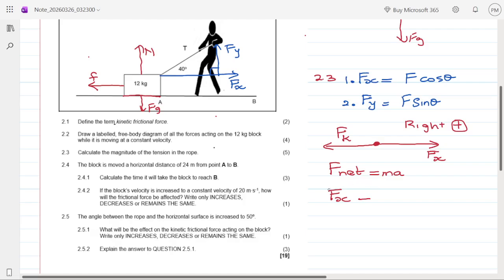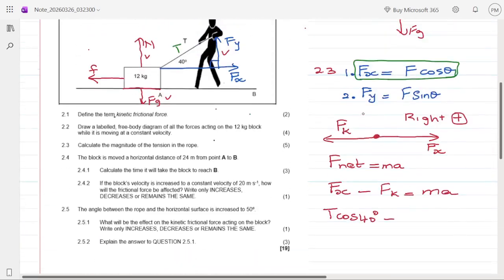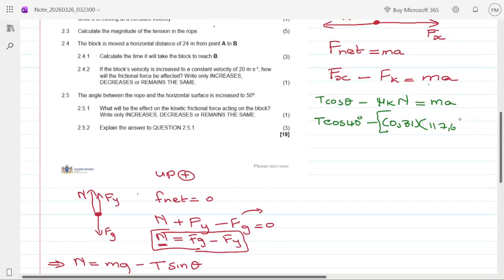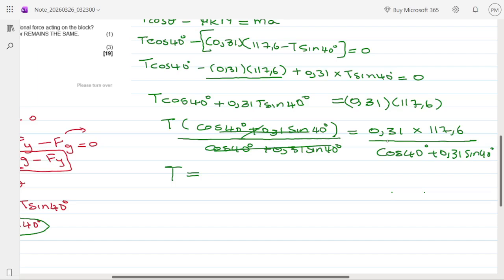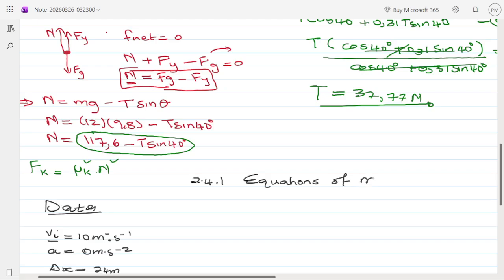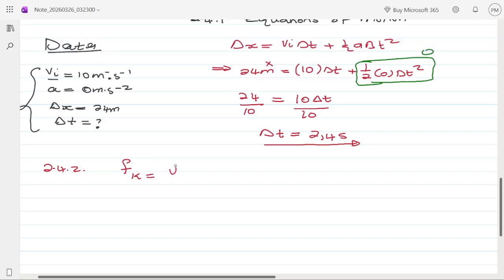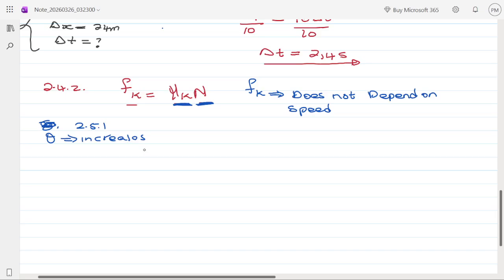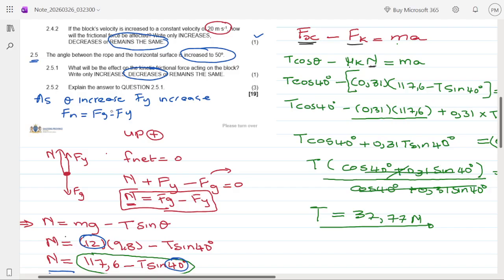NEWTON’S LAWS PAST PAPER QUESTION | GRADE 11 & 12 PHYSICAL SCIENCES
In this lesson, we go through one Newton’s Laws past paper question step by step and explain exactly how to answer it correctly in the exam.

1. WhatsApp us directly

Spark Genius Academy helps learners from Grade 10 to 12 with Mathematics and Physical Sciences.